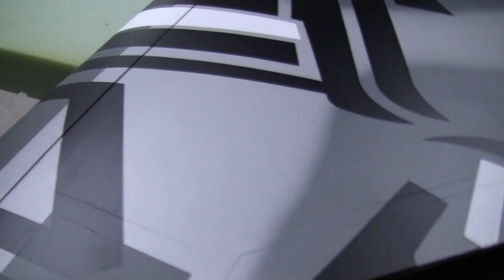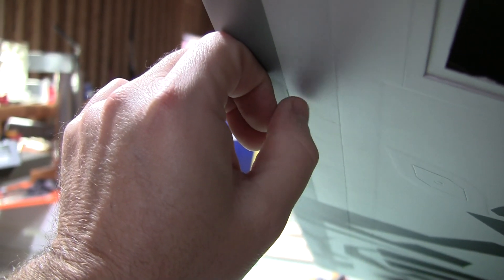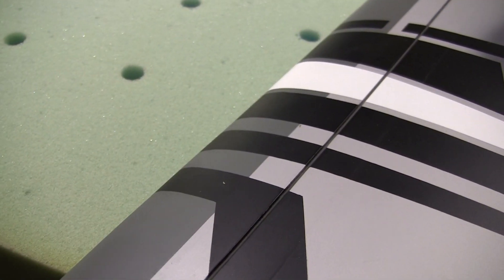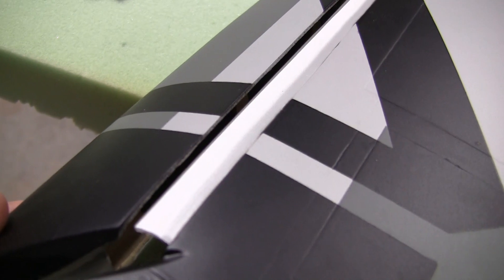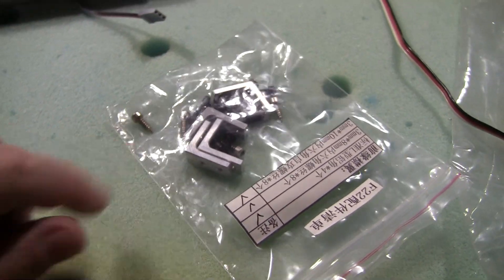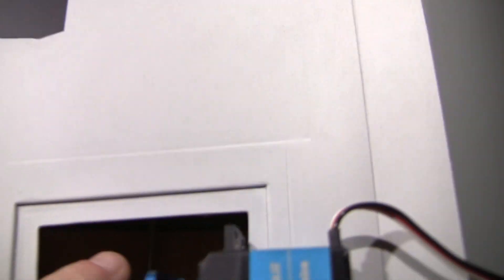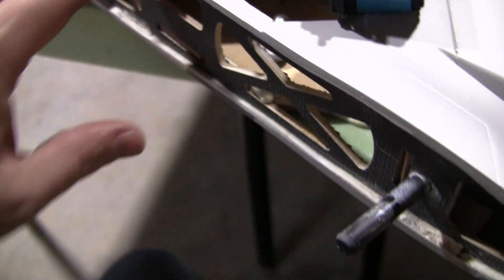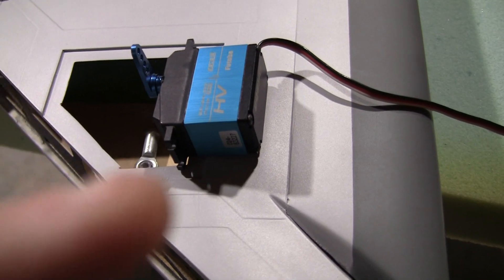F-22 leading edge flap servo and setup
probably the hardest part of the build mines the rudder servos